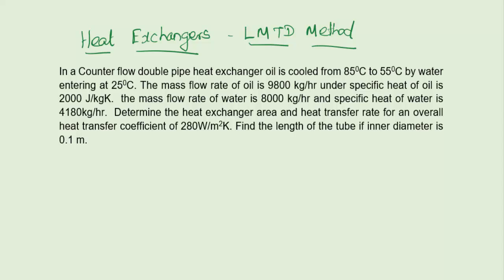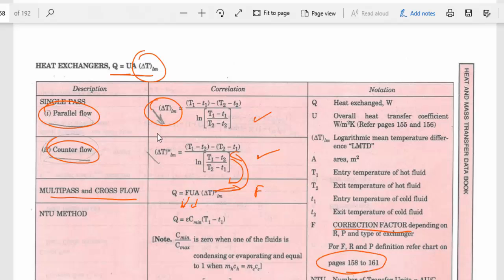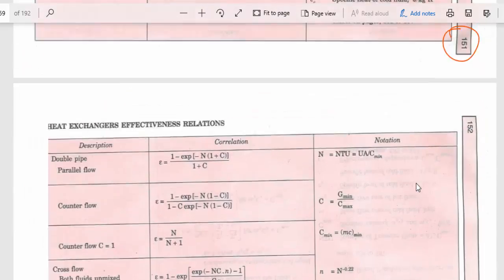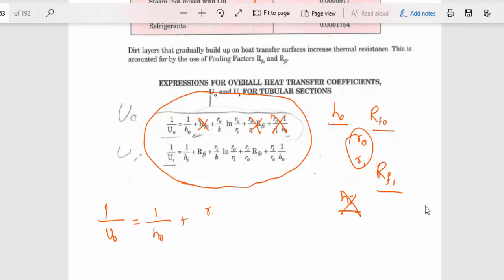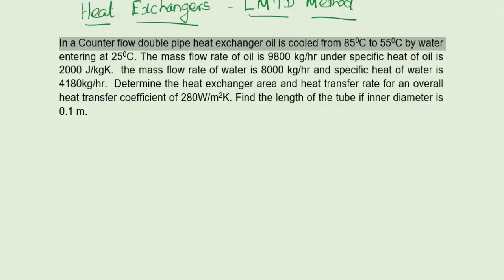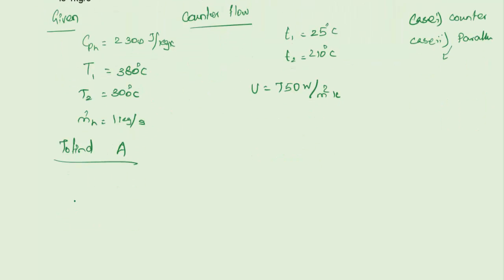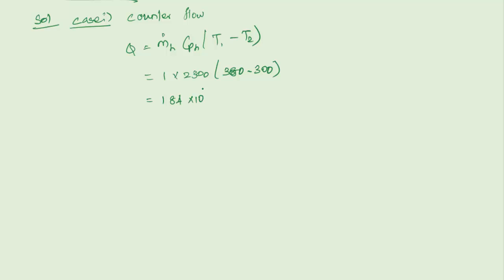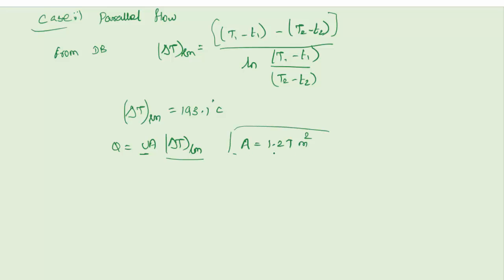Lecture 26 | Problems on Heat Exchanger LMTD Method | Heat and Mass Transfer